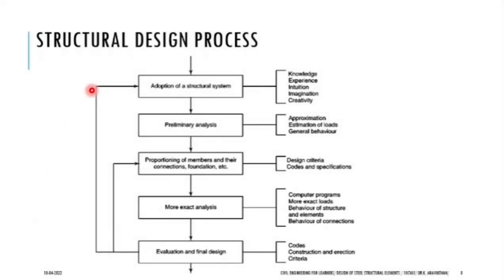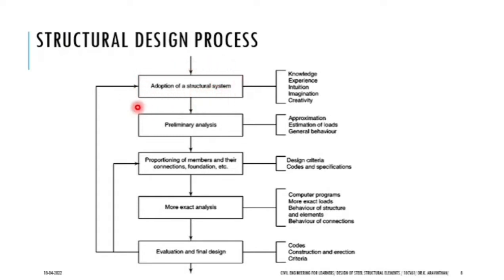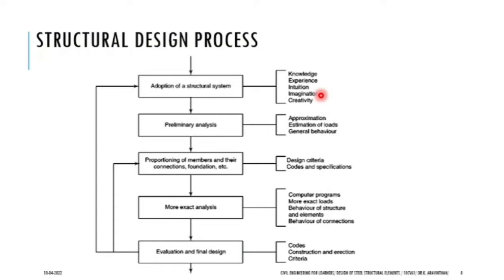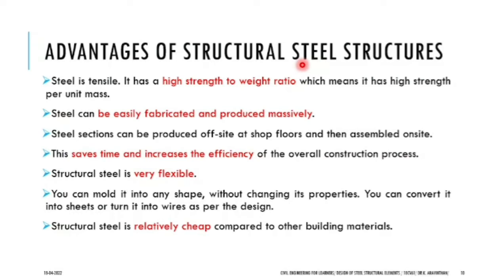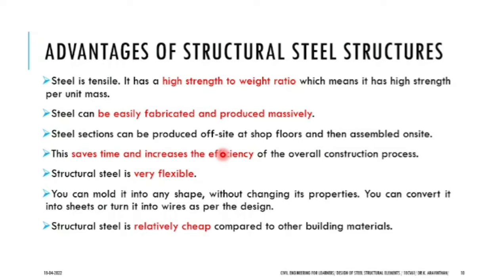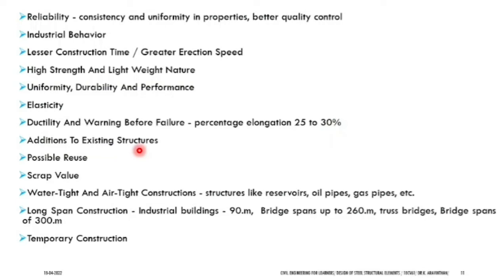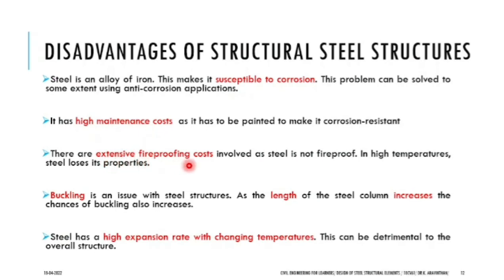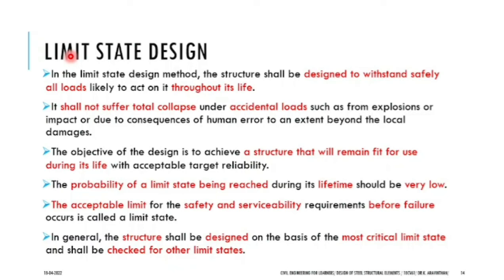Design process,Advantage& disadvantage-Steel structure|18cv61|Design of Steel Structural elements1-2